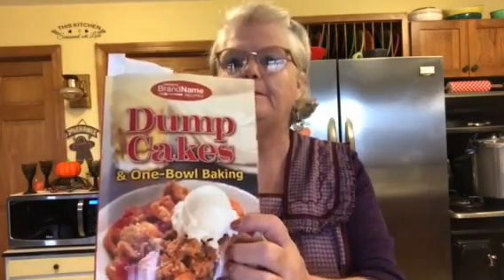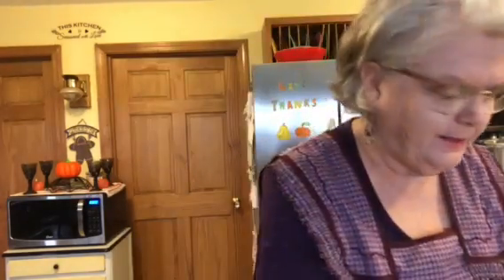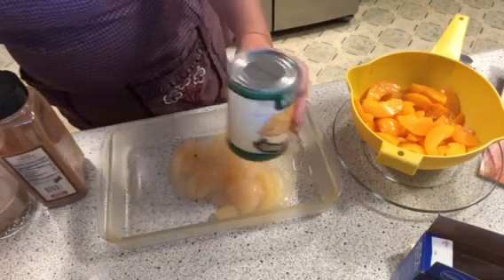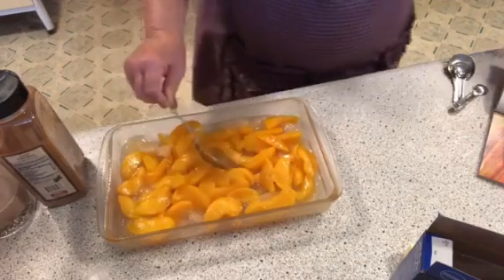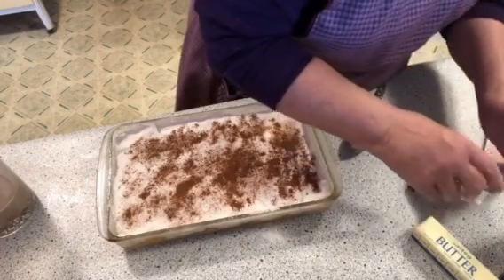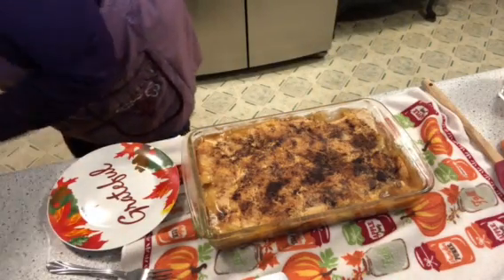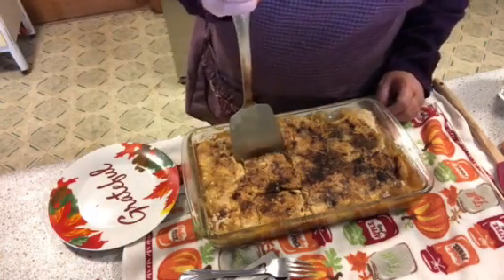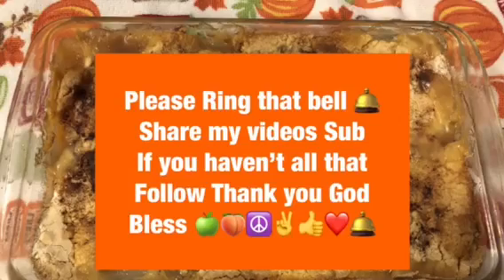Apple 🍏Peach 🍑 Dump Cake / Shout Out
Apple ,peach, Dump cake was so easy to make and wicket good... It was done in no time... So come along and get the ingredients
find out who gets the Shout out...
Apple Peach Dump Cake
21 oz apple pie filling
30 oz peach slices,drained
1 teaspoon ground cinnamon
1/2 teaspoon ground nutmeg
1 package (15) oz white cake mix
1 stick butter melted
preheat oven to 350
spray 13 x 9 pan
spread apple pie filling and peaches in prepared pan
sprinkle on top 1/2 teaspoon cinnamon -
sprinkle on top 1/4 teaspoon nutmeg
pour cake mix on top pat down gently
put cold butter on top
sprinkle 1/2 teaspoon cinnamon
sprinkle 1/4 teaspoon nutmeg
bake 1 hour until top is brown to check insert a toothpick in cake
cool at least 15 minutes before serving..
Yummy enjoy
Shout out goes to Nana.s Cookingcraftcorner
WE LOVE MAIL... INFORMATION BELOW YOU SEND A CARD WE SEND ONE BACK...
The C Farm
72 Gordon Hill Road